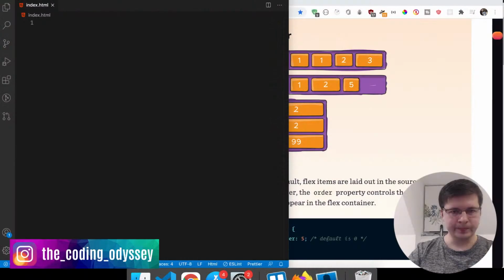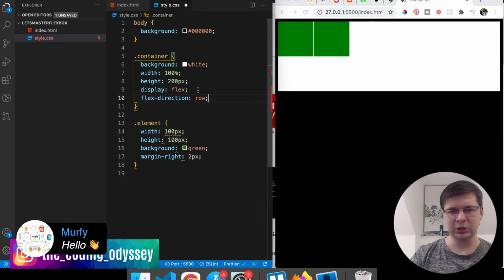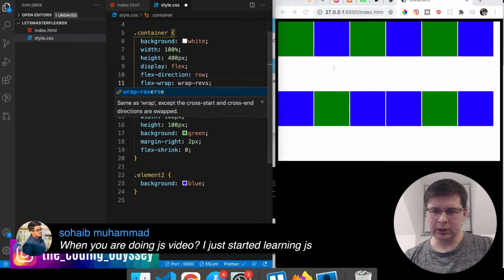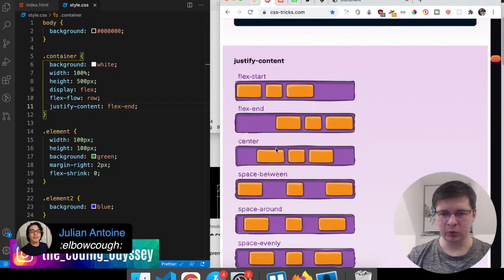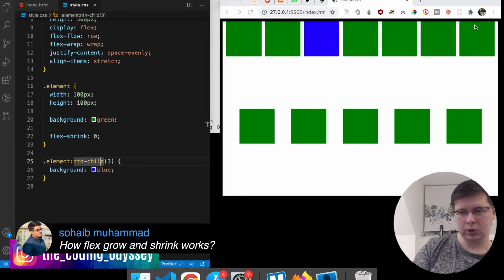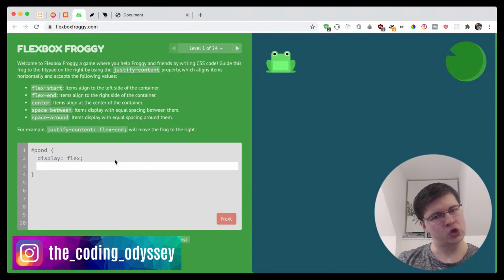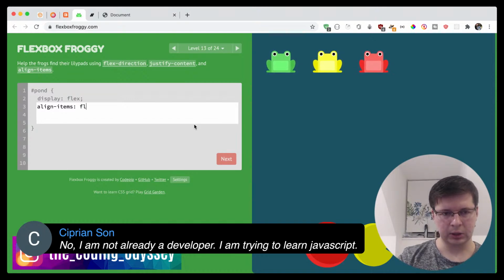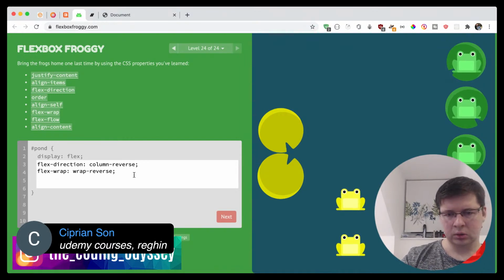Study Coding With me Live - Let's Master Flexbox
Hi there!

I will be starting to do Study coding with me lives where we can study different coding/developer subjects together. This will be the first live where we will try to master Flexbox by going through a few resources.

Join me and let's code together.